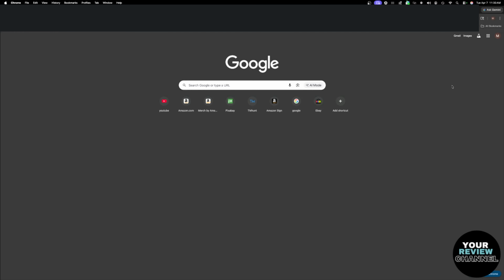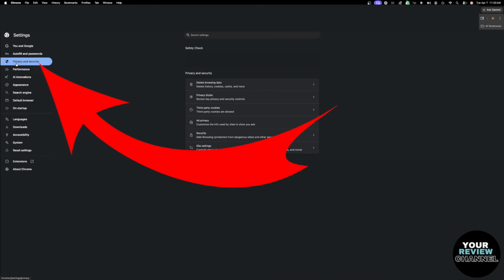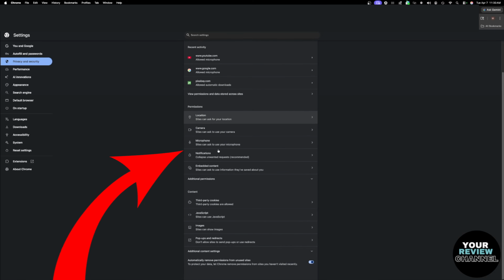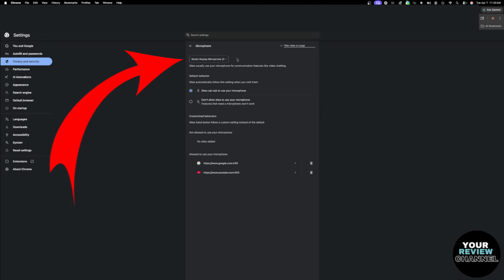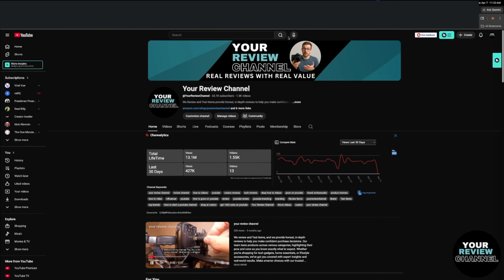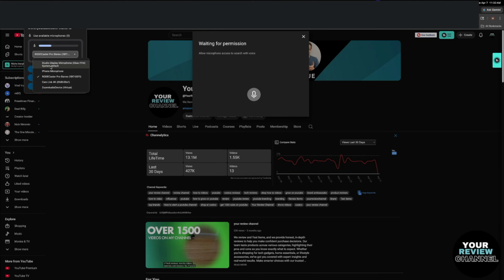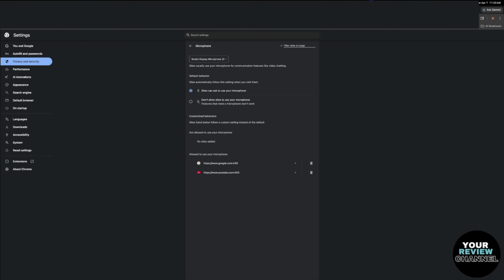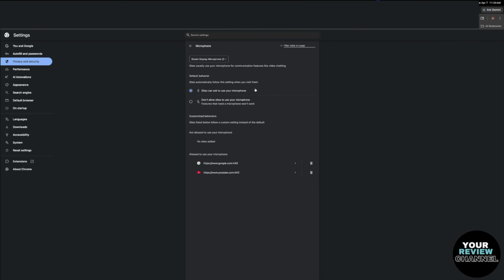How to fix YouTube or Chrome microphone not working 2026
Fix Chrome Permissions in 2 Minutes! (Camera, Mic, Location)
 • Google Chrome permissions
 • change permissions Chrome
 • Chrome settings permissions
 • Chrome camera microphone settings
 • allow permissions Chrome
 • block permissions Chrome

We review and Test Items, and we provide honest, in-depth reviews to help you make confident purchase decisions. Our team tests products across various categories, highlighting their pros and cons so you know exactly what to expect. Whether you’re shopping for tech gadgets, home essentials, or lifestyle accessories, we’ve got you covered with expert insights and real-world results. Make smarter choices with our trusted reviews!

 • Can’t Change Permissions in Chrome? Here’s the Fix!
 • Stop Chrome From Blocking You! (Permission Settings Explained)